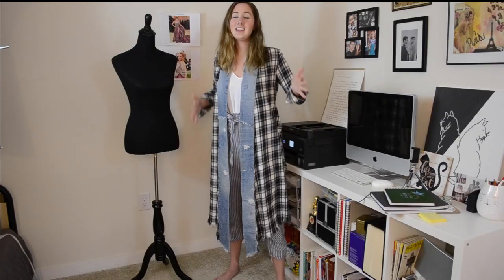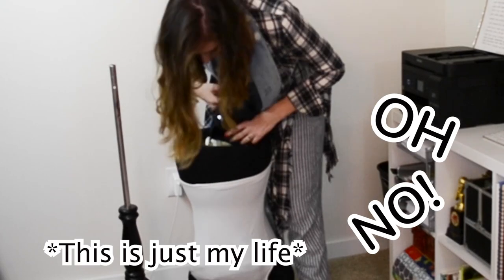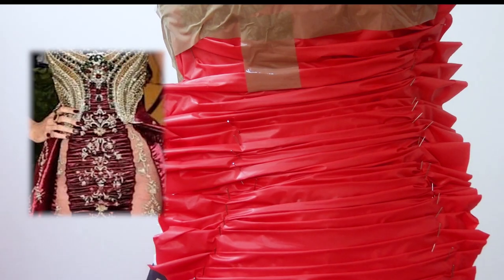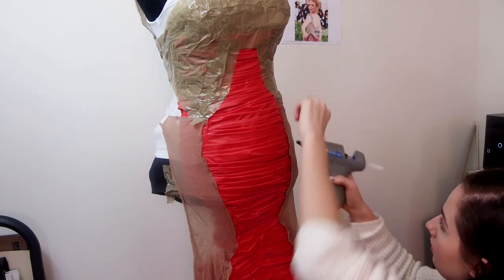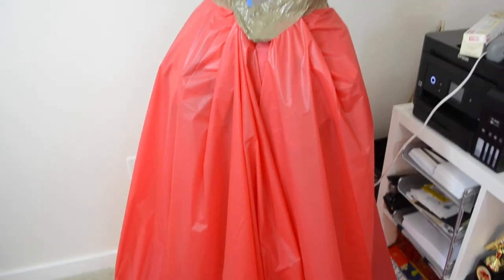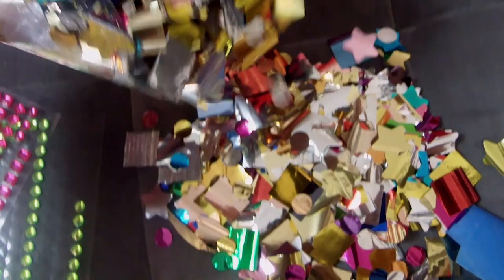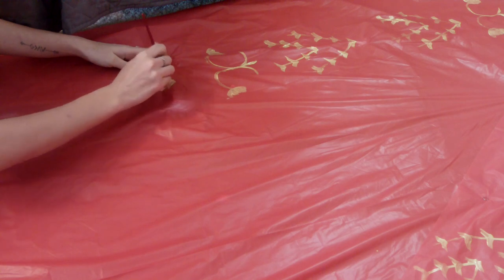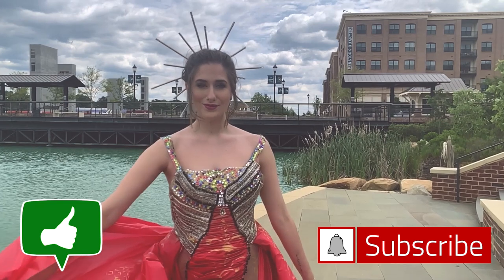MET GALA FASHION: Blake Lively's Versace Dress Out of Plastic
Hey guys in this video I tackled the Met Gala Challenge. I of course had to pick a dress that was super complicated and crazy. I have been obsessed with this Blake Lively look fromthe 2018 Met Gala ever since I saw it. This look from the Met Gala was incredible and I'm super happy with how my plastic version turned out. Here are some of the supplies I used to recreate this dress. Plastic table cloths from target. Saran Wrap and tape for the bodice. Gold paint in the skirt, the beading is a combinations of beans, rhinestones and a beaded necklace I cut up. Finally the nylon to create that sheer area on the sides of the front panel.

If you like this crafting video check out some of my other crafting videos.